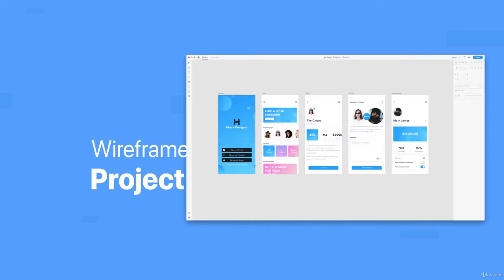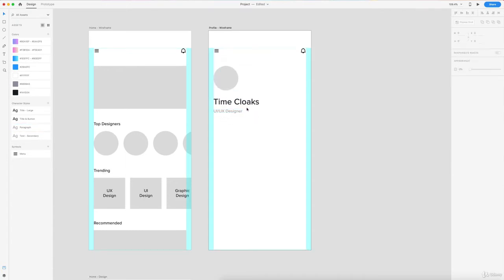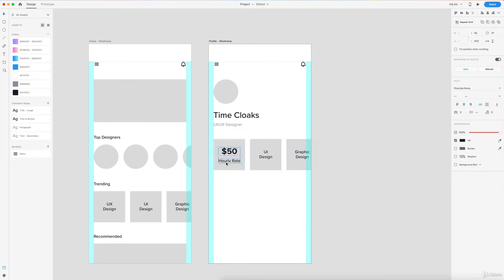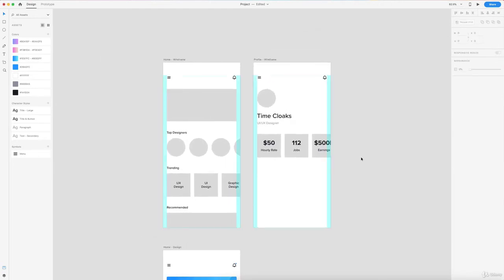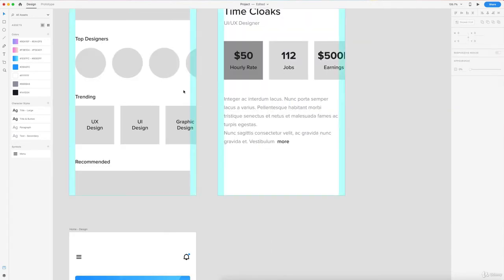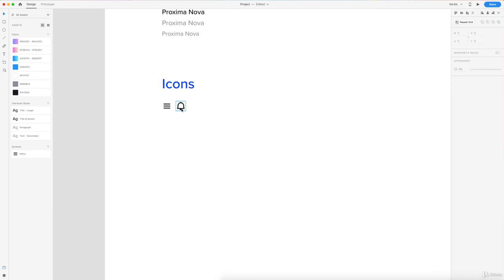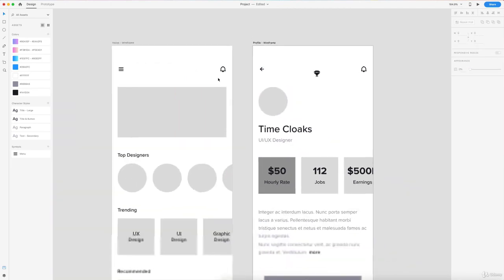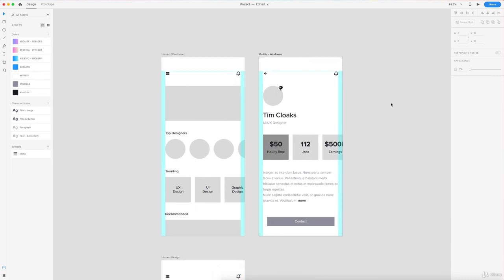5 Profile Screen Wireframe